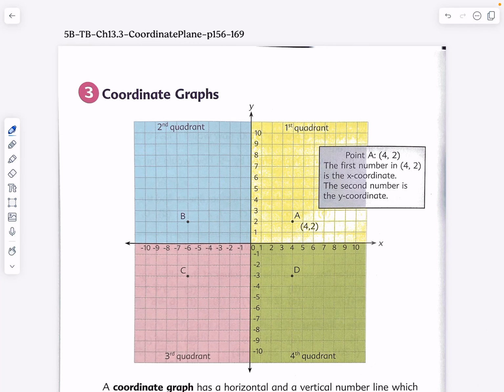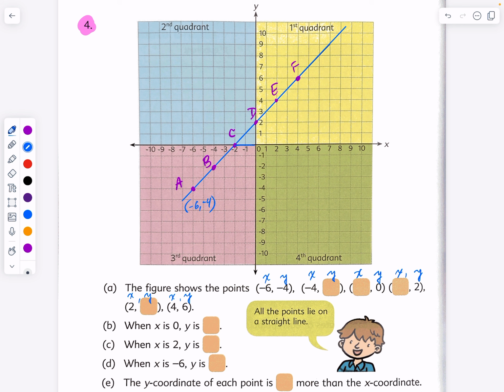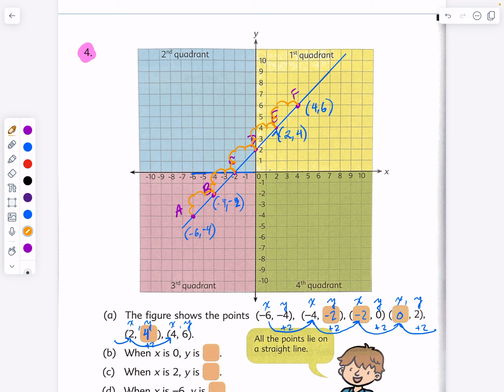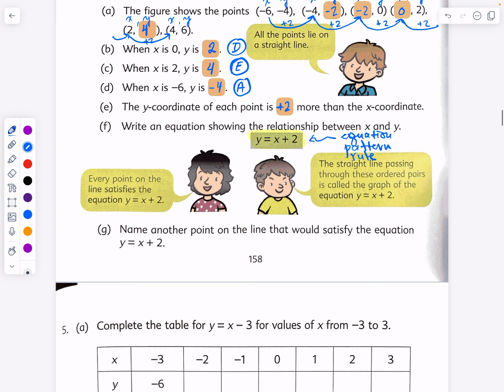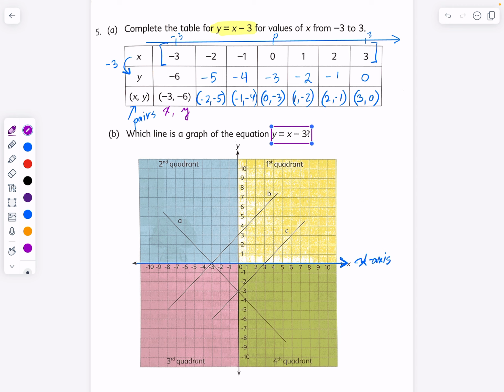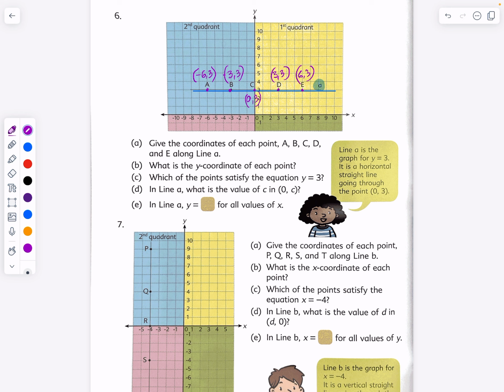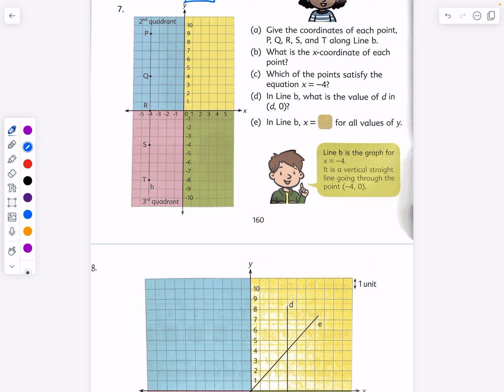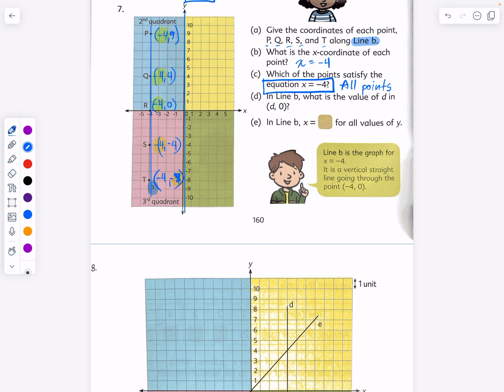13.3 - Graphing linear relationships on the coordinate plane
Singapore Math Grade 5 Textbook 5B - Unit 13.3 - Coordinate Graphs p. 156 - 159